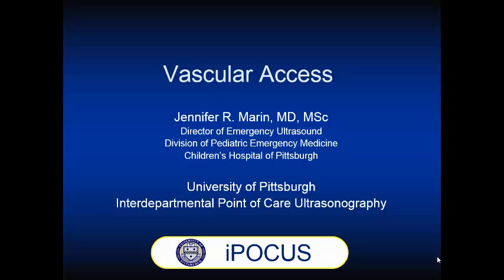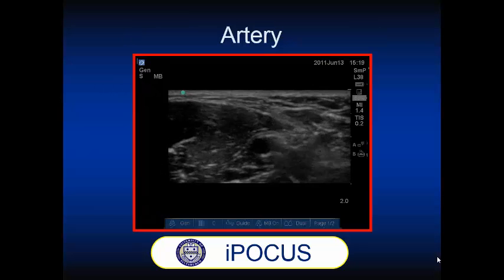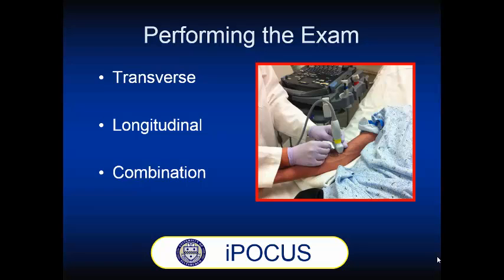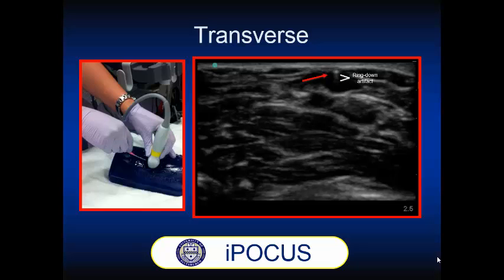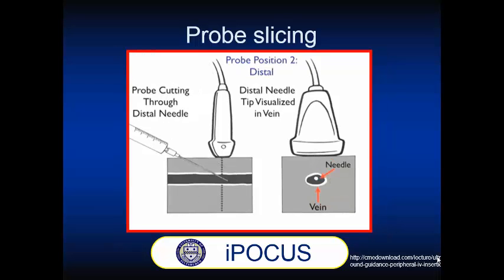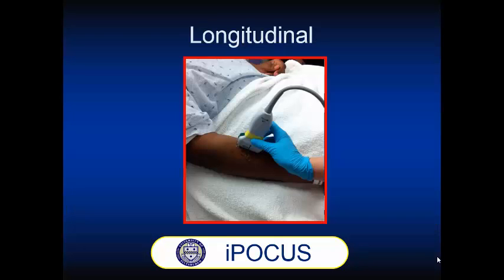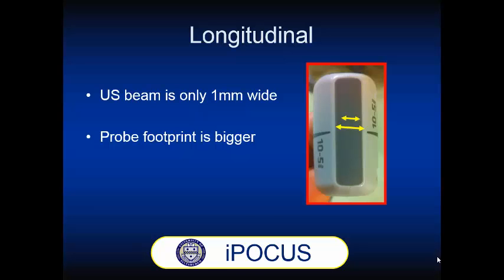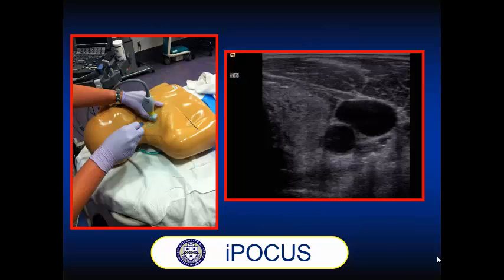Ultrasound - Vascular Access